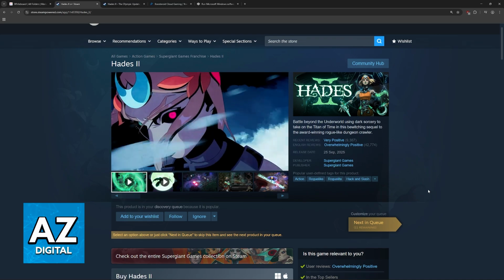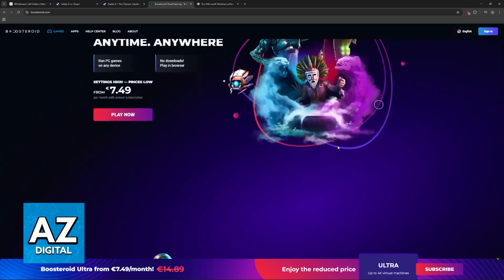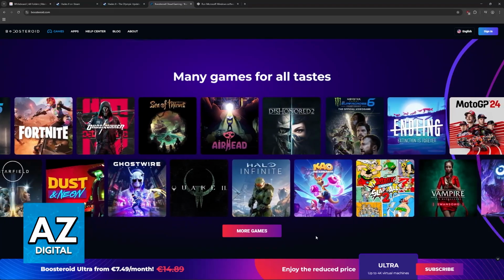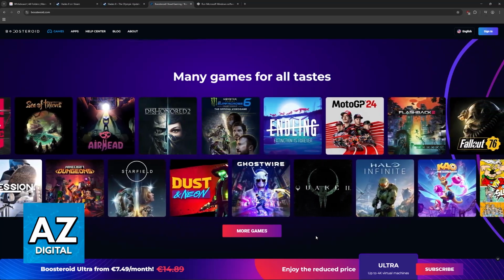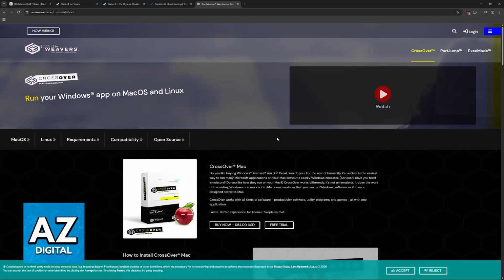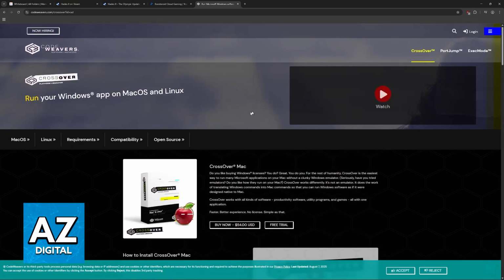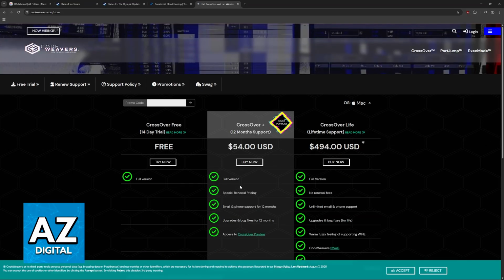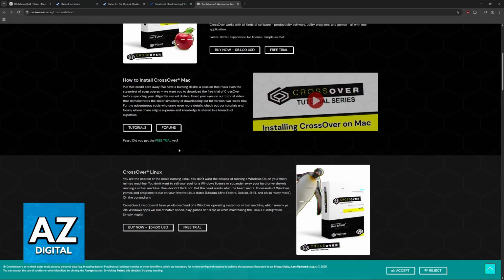How To Play Hades 2 on Mac (2025) - Step by Step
In this video I will clear your doubts about how to play hades 2 on mac, and whether or not it is possible to do this.